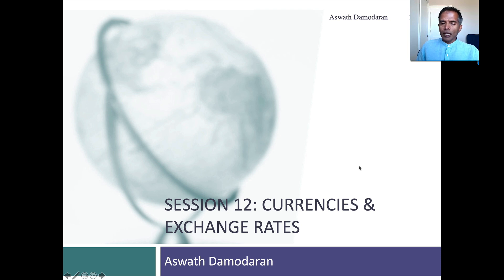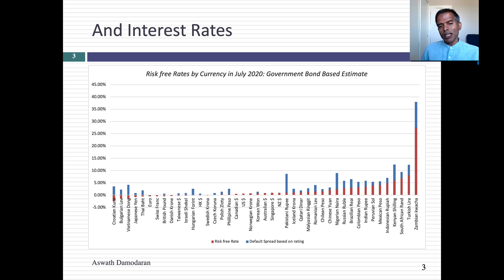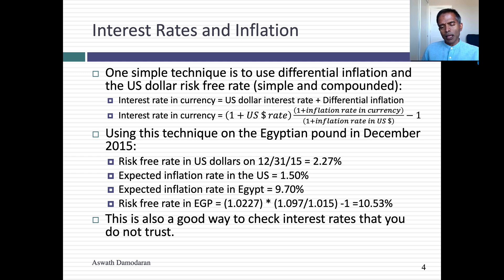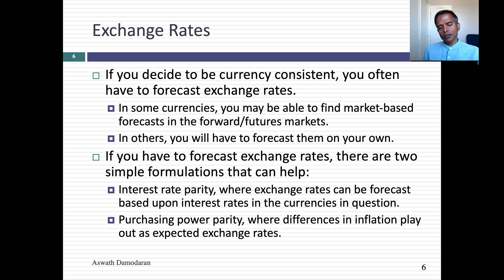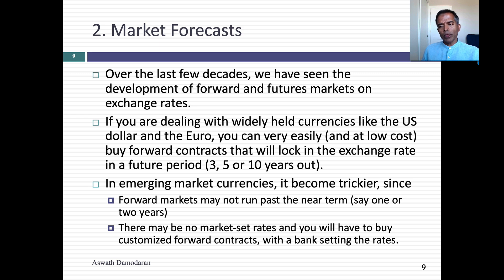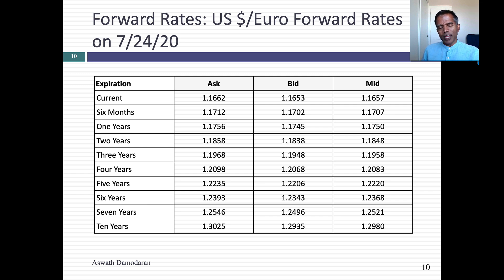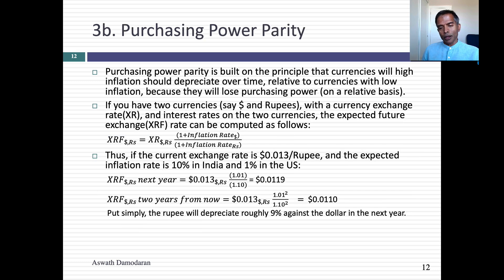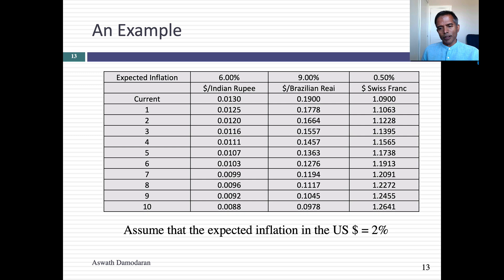Session 12: Cracking the Currency Code!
(Note: Replacing an earlier version, with a correction on interest rate parity and some added detail)
In a world where investors and businesses are global, it is imperative that we be able to move across currencies easily. In this session, I argue that inflation is the key reason why currencies matter, and that differences in expected inflation across currencies explain differences in interest rates and why exchange rates change over time.